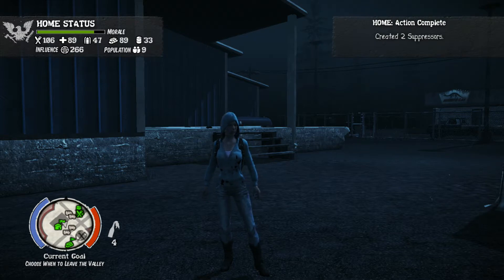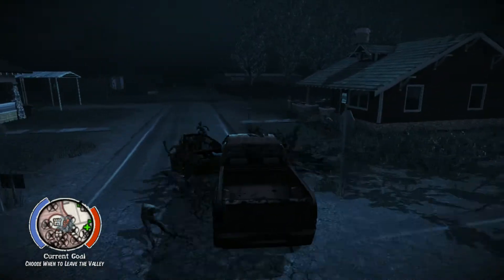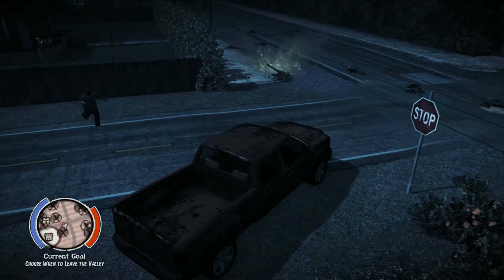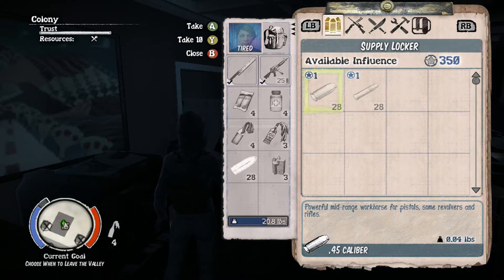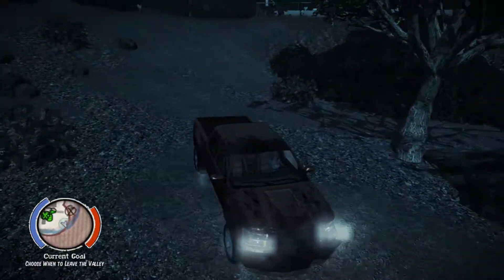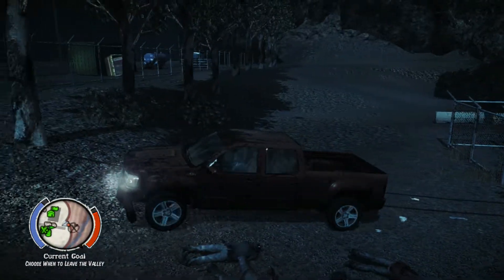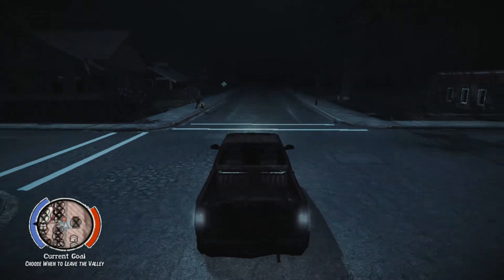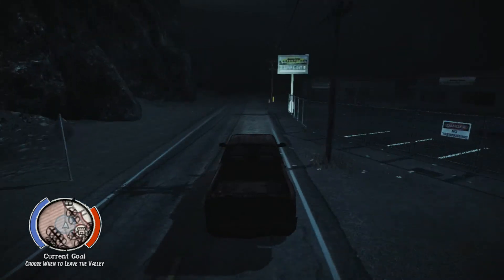State of Decay Breakdown - pt 68 - 'Back 2 Back Big Uns'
We obliterate 2 Juggernauts in the same area. Then we take on a Feral, and another fat guy. WHEW! Life sure ain't easy in the Zombie Apocalypse. Come take a look!

Take a look and let me know what you think. I'll be posting vids of various aspects of SoD gameplay, and give commentary on playstyles, tips and tricks.